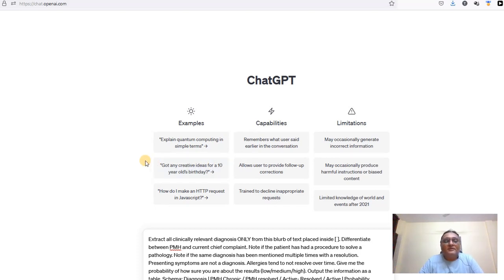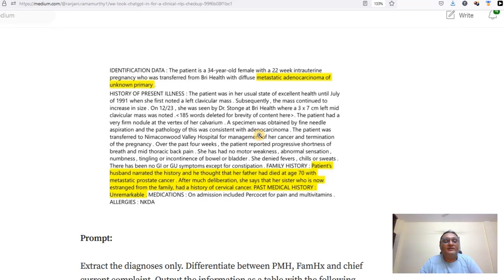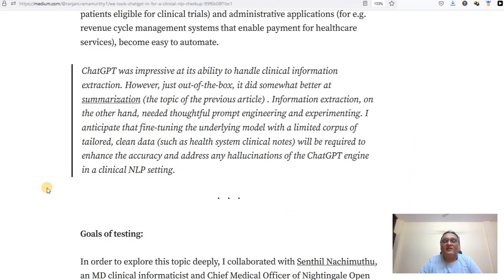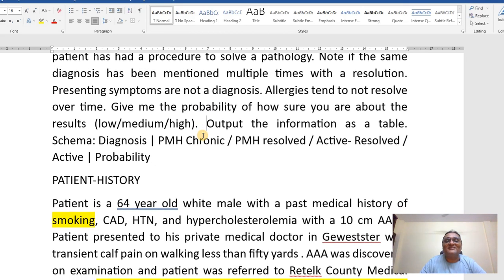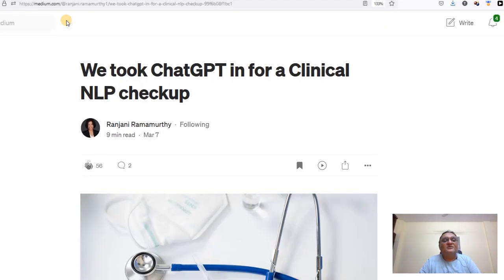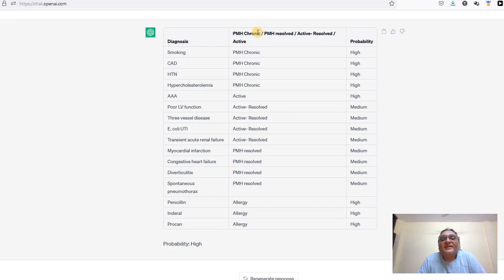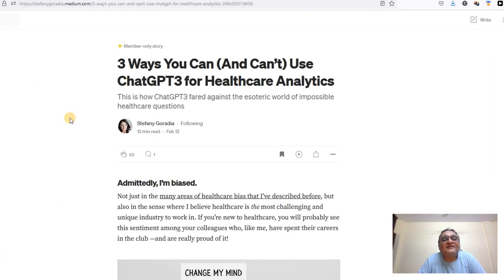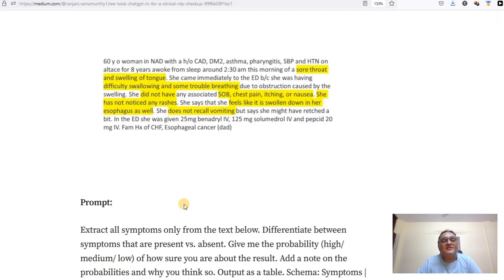CHATGPT HEALTHCARE 12